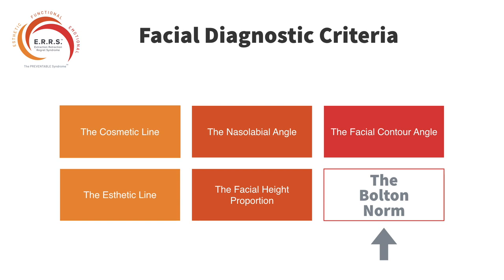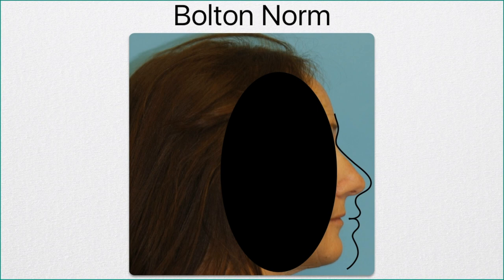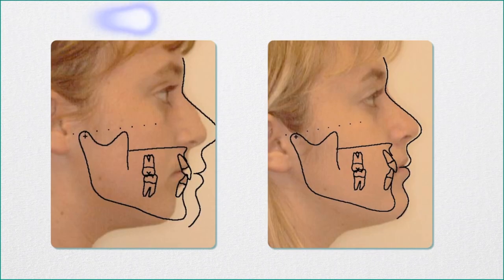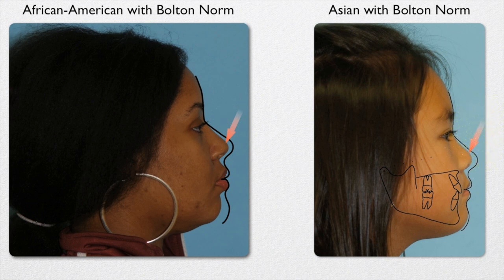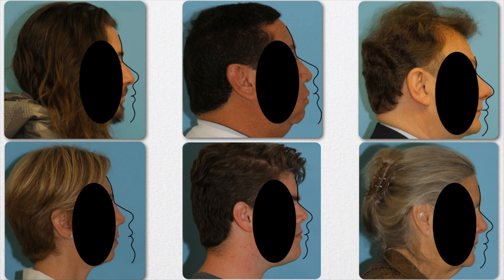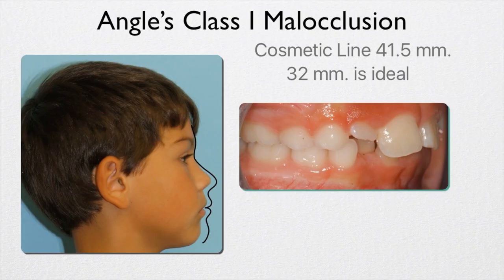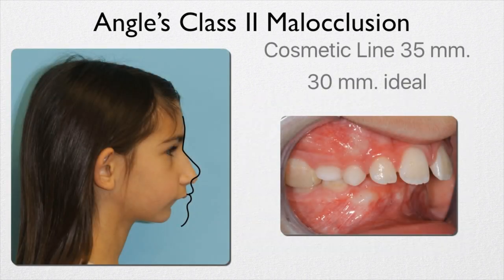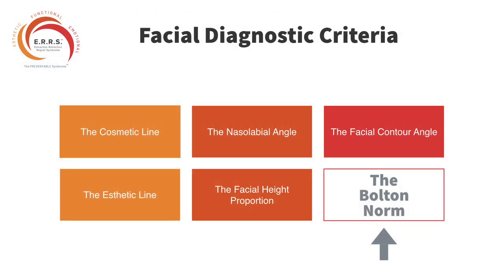The Bolton Norm